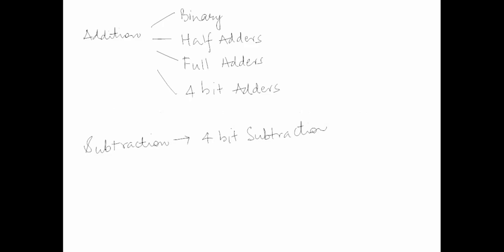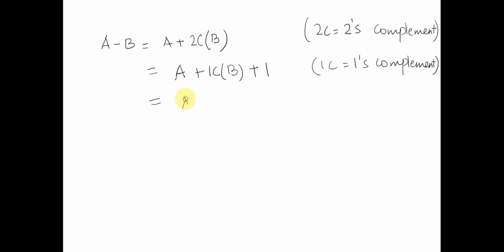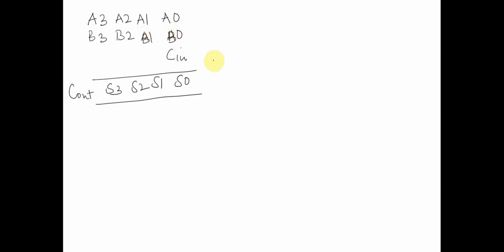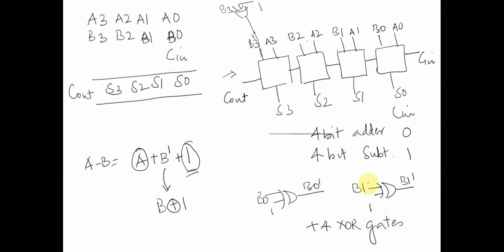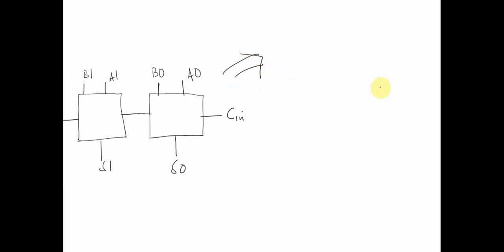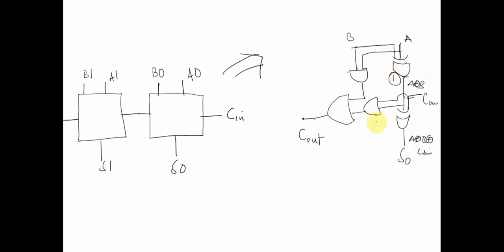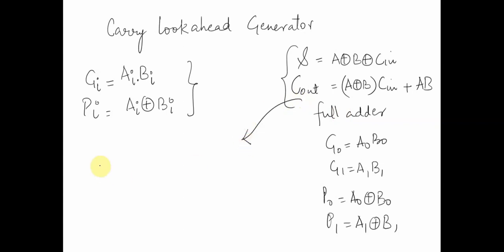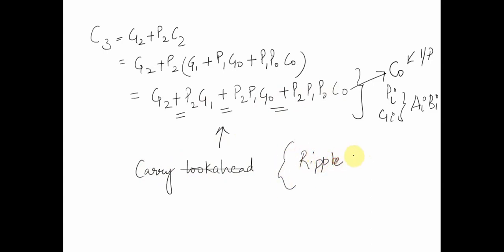Lecture 13: Digital Electronics: Subtractors And Adder Comparisons